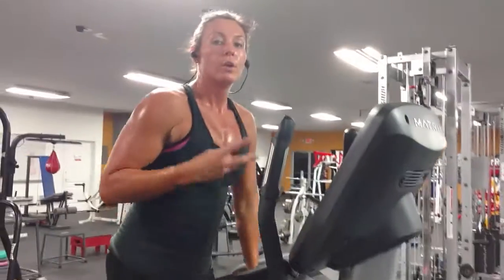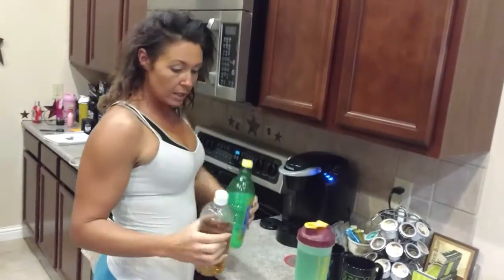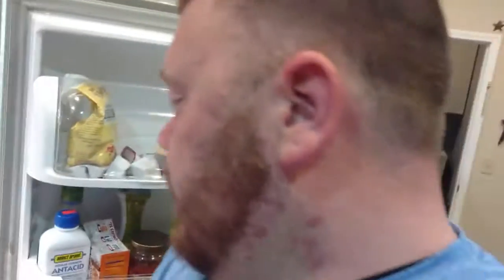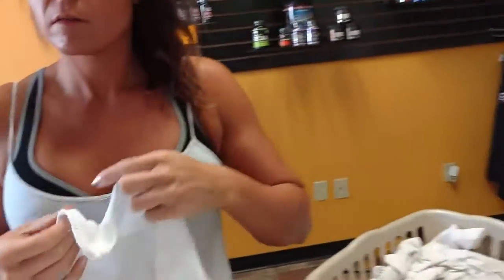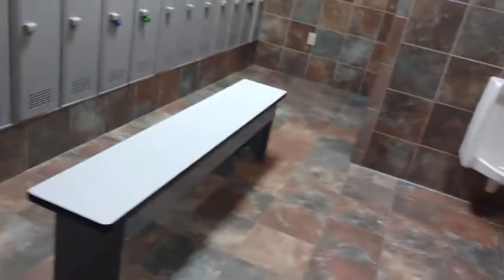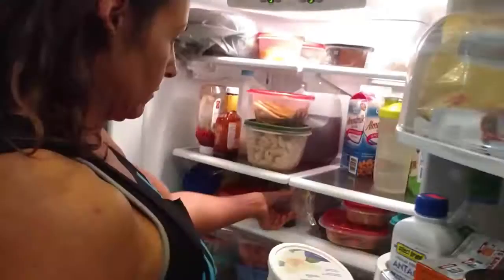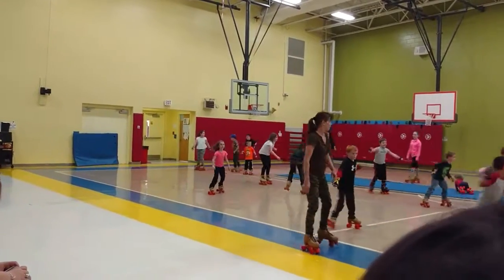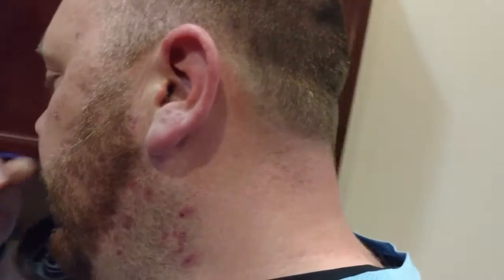Day 2 | The Gun Show | Off and Running